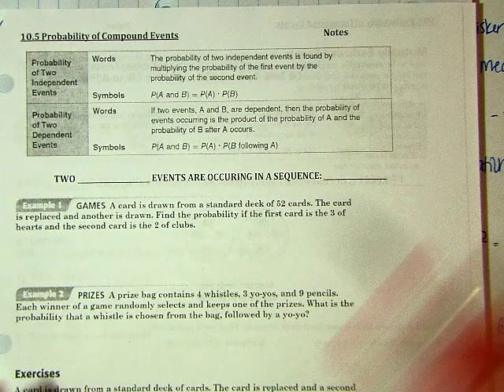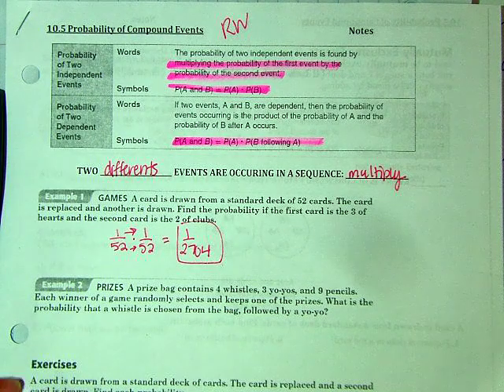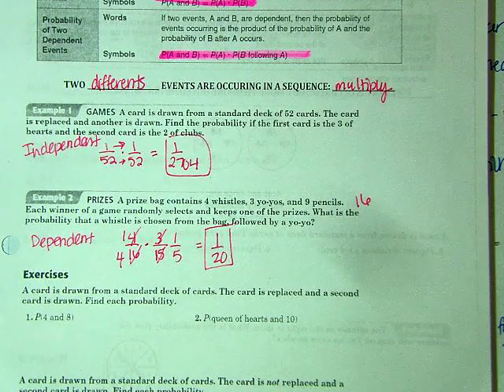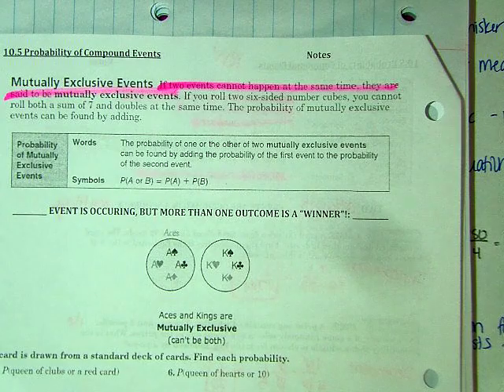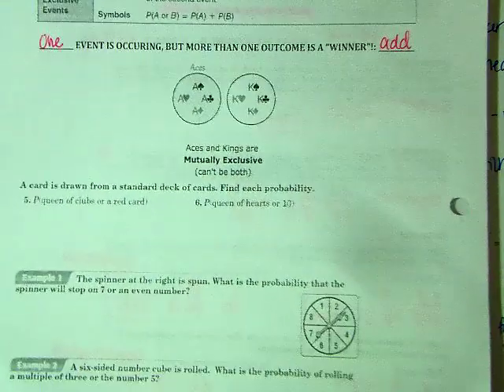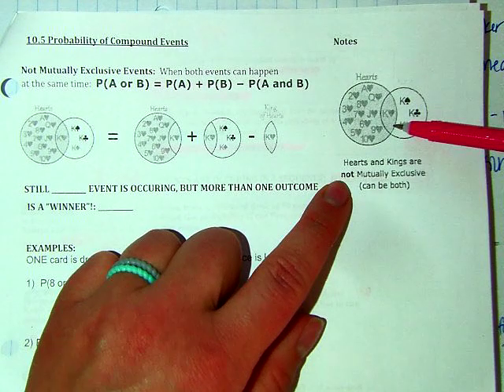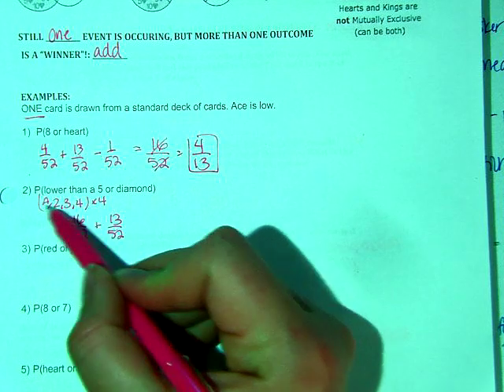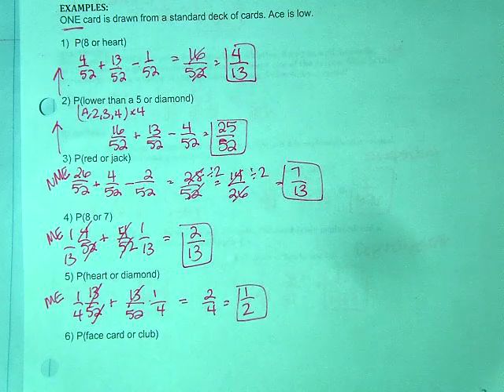10 5 video